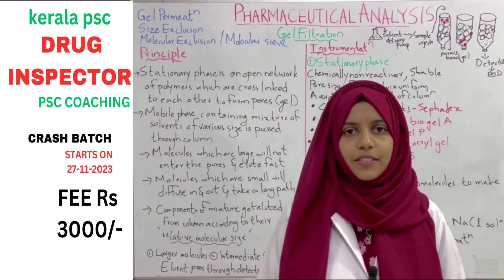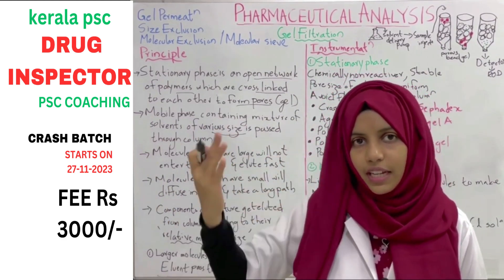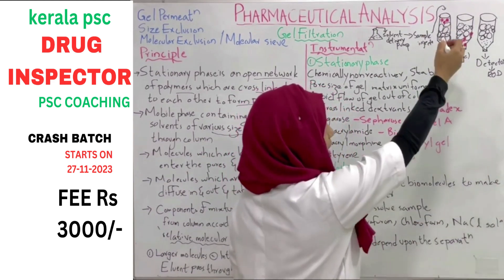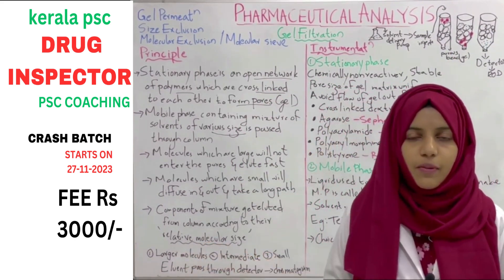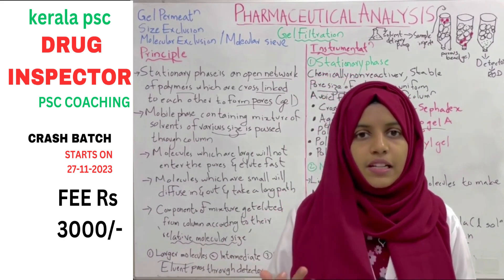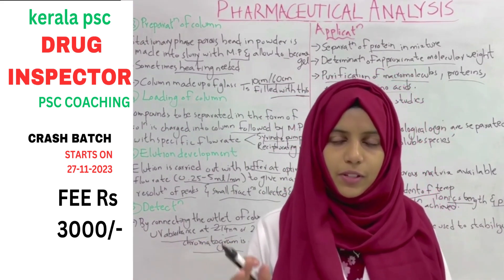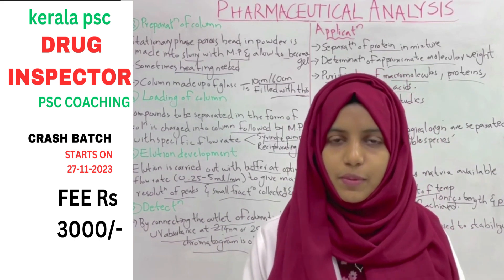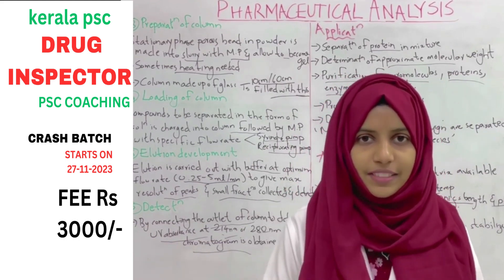kerala psc government analyst coaching classes druganalyst -Gel Filtration chromatography